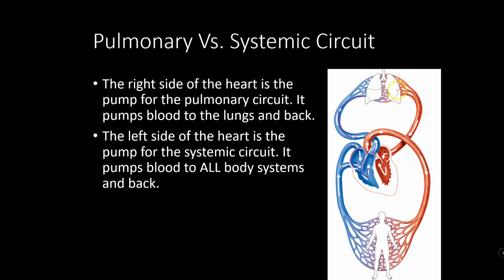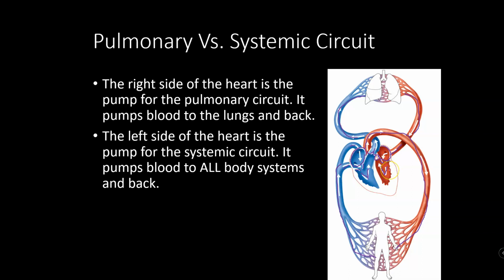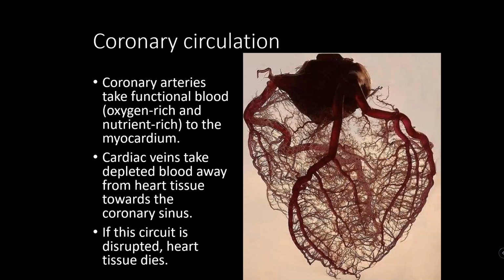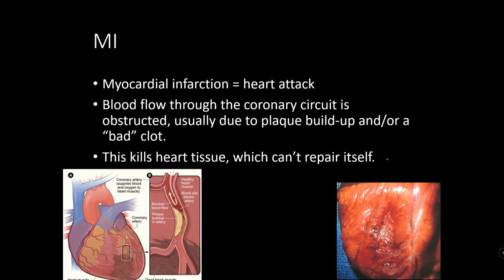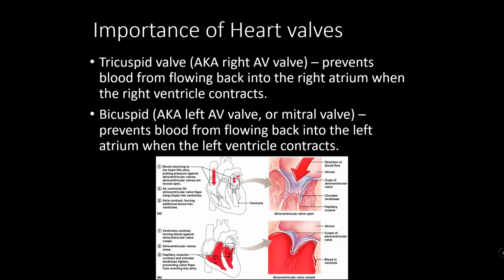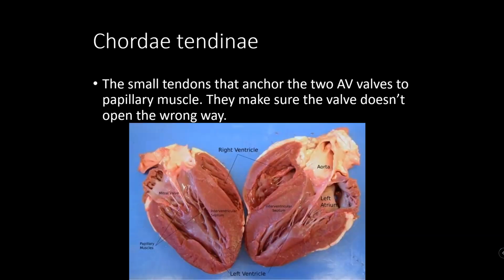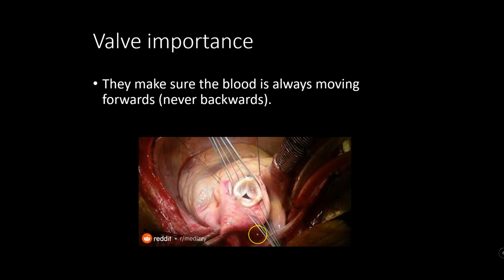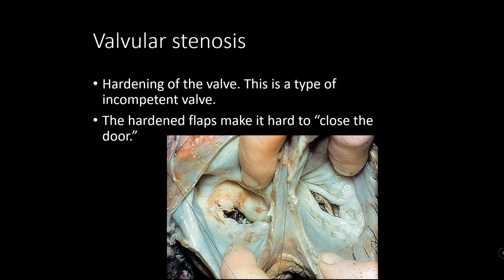Heart Circuits and Valves